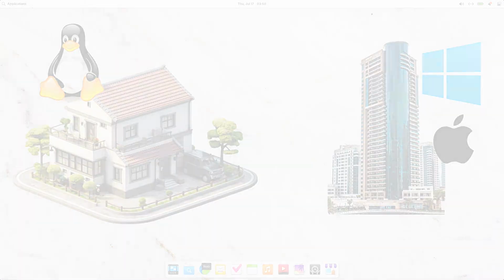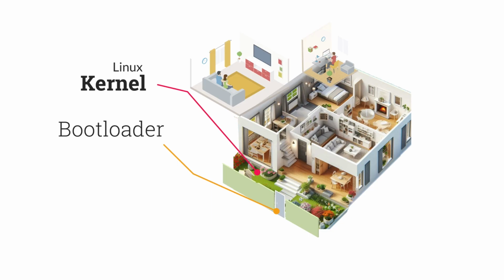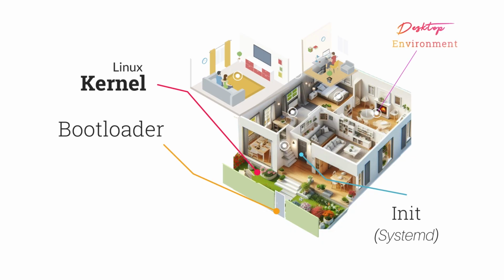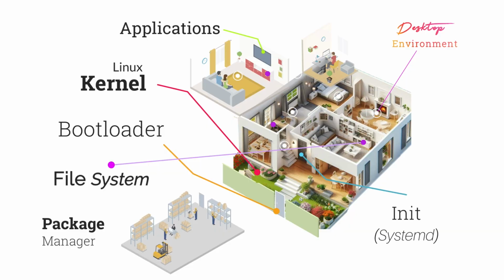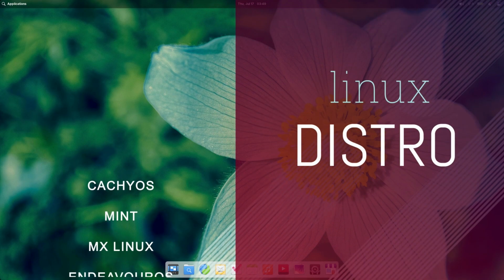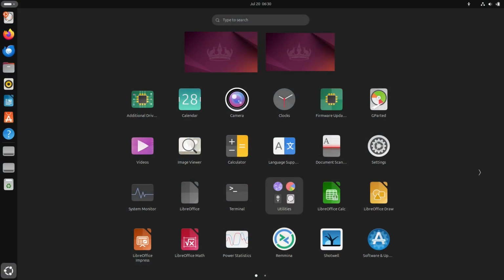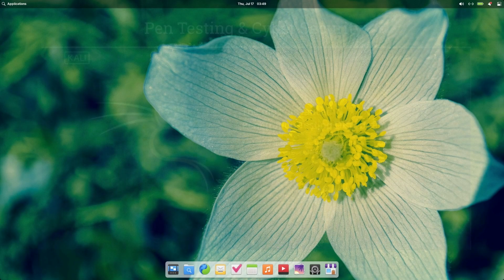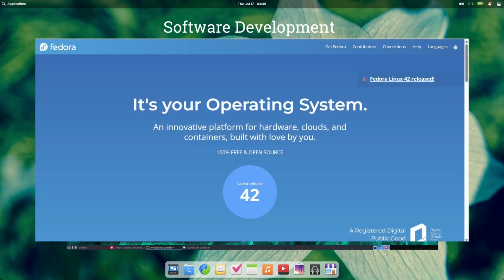BASIC BUILDING BLOCKS OF LINUX DISTROS | Learn How Linux Work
This is a clip from my recent Beginners Guide to Linux OS video.

In this video, we’ll break down the core components of every Linux distribution and explain how they come together to form a complete operating system. Whether you’re new to Linux or an advanced user, understanding these fundamental building blocks will help you choose, customize, and optimize your Linux experience.

What is the Linux Kernel and the building blocks of linux system.

The role of the Init system (Systemd, SysV, etc.)

Package Managers and how they define different distros

Desktop Environments & Window Managers

Essential System Utilities & Tools

How these elements combine to create Ubuntu, Fedora, Arch, Debian, and more

If you’re curious about how Linux works behind the scenes, this video is the perfect starting point!